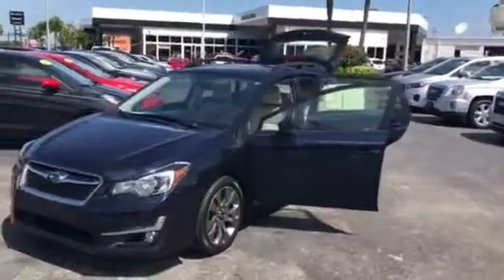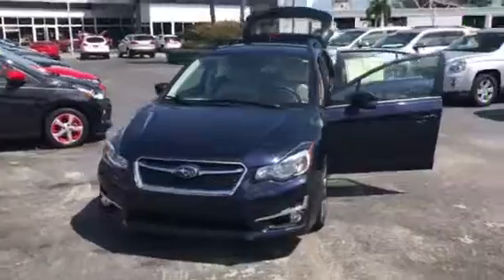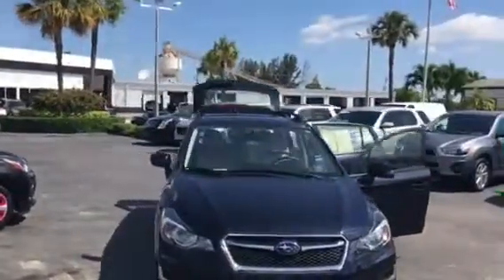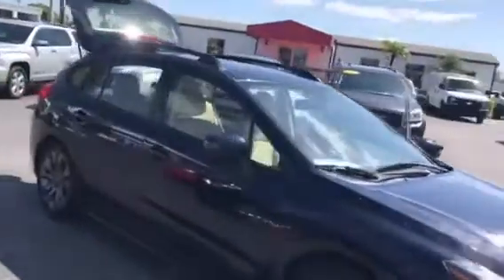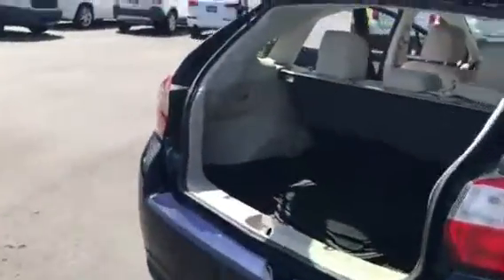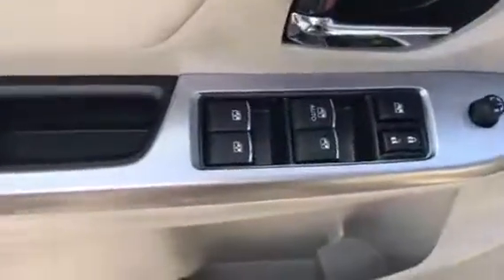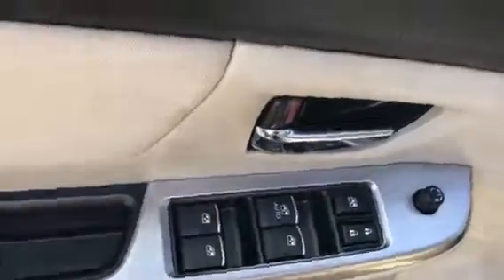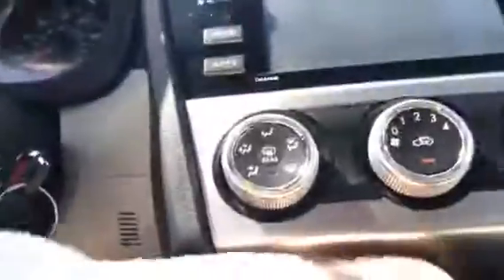2015 Subaru Impreza 2.0I Sport Premium Stock ap8936